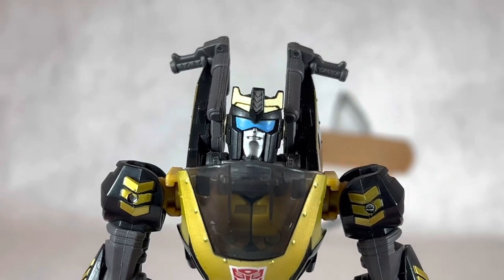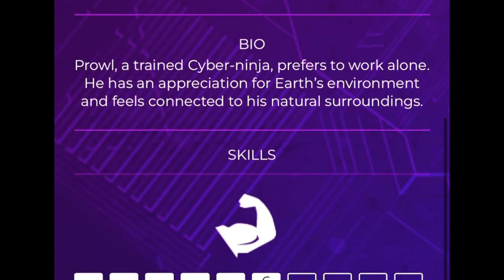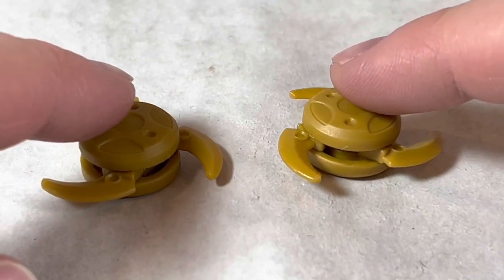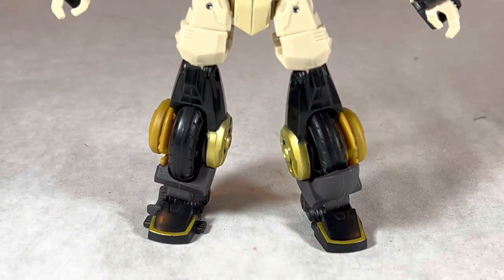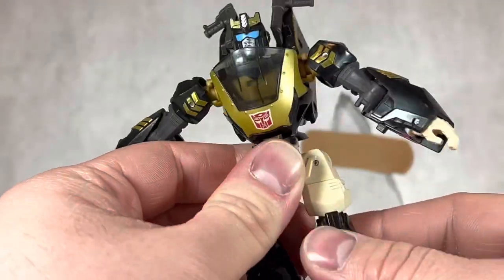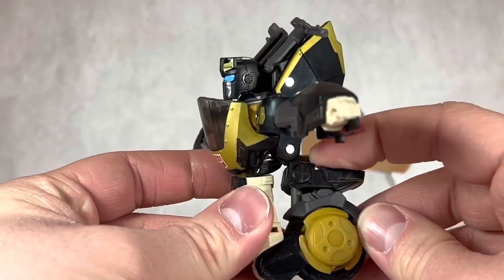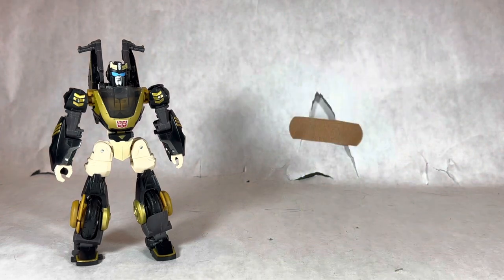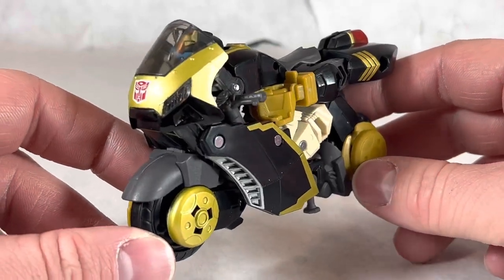Transformers Legacy Evolution Animated Universe autobot Prowl action figure review